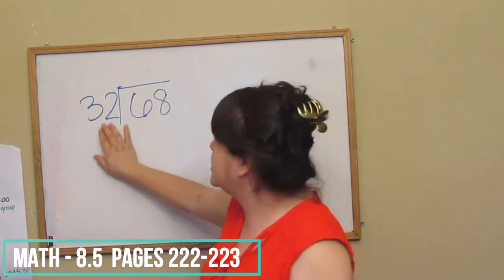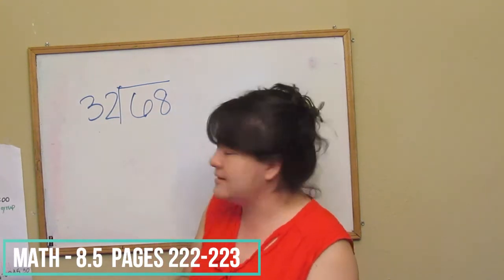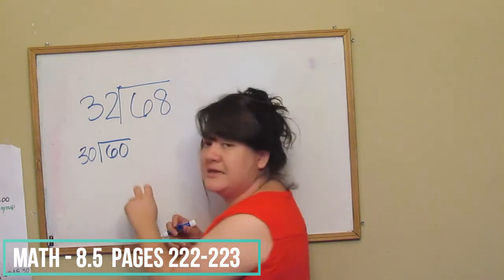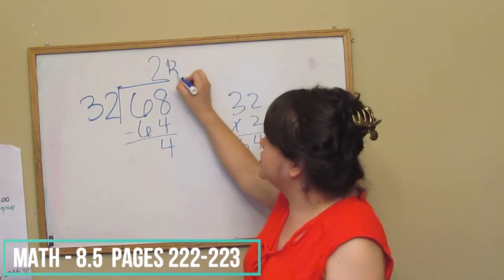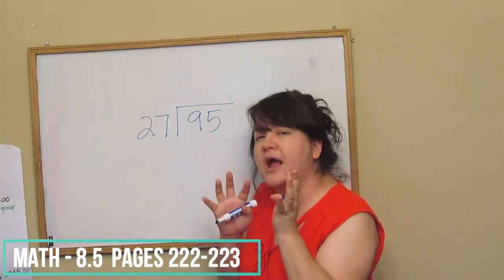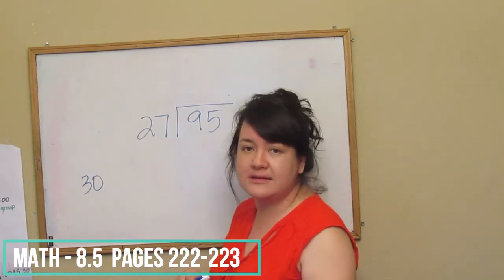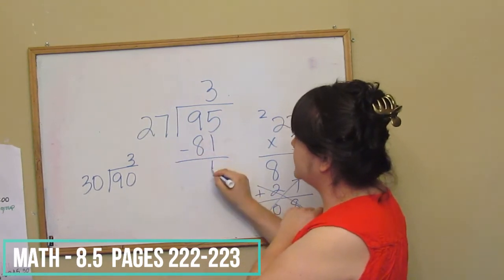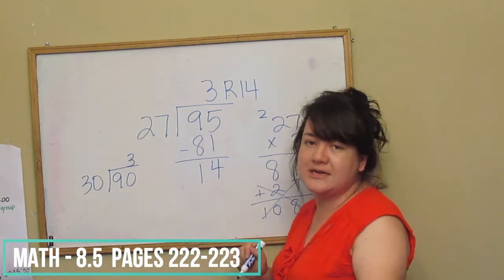Math 8.5 (5.18.20)